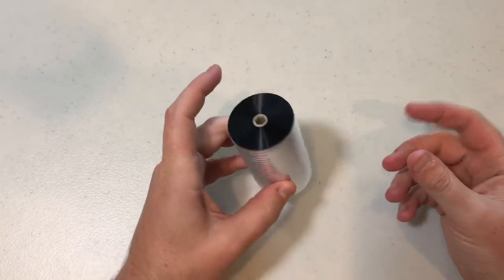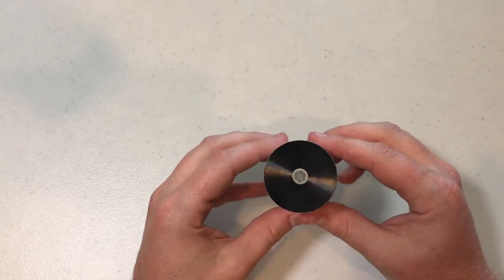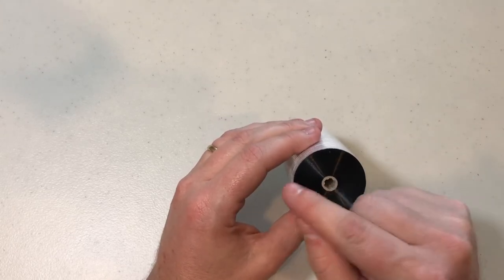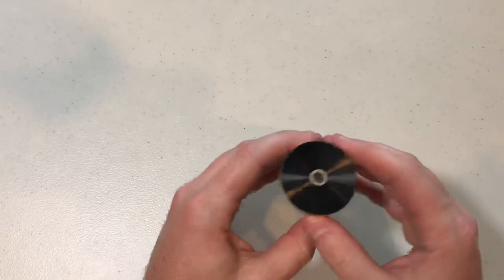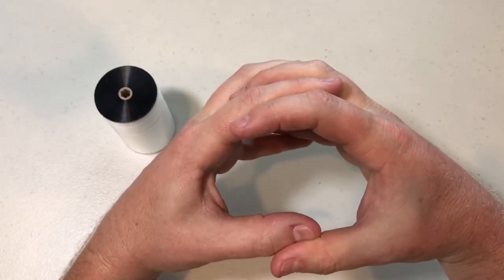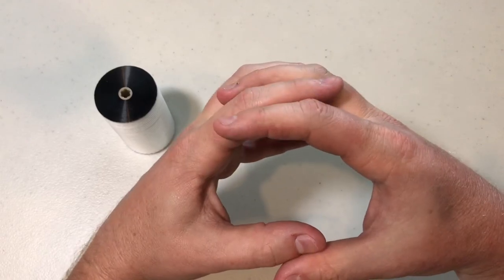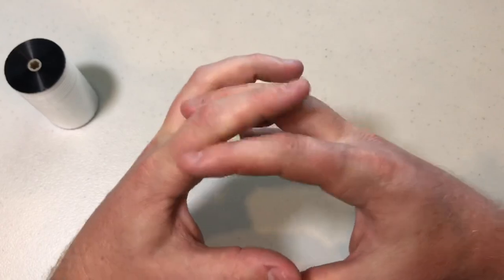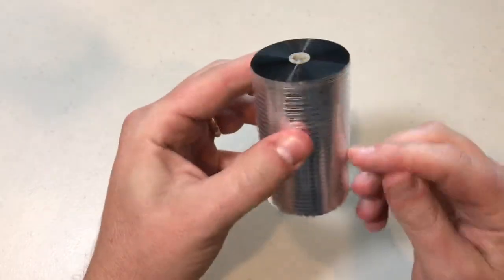What Does Axial & Radial Compliance Mean?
In this video, we explain axial (axis) and radial (radius) compliance as those terms pertain to scroll compressors.

The radius of any cylindrical object is the distance between the center and the edge of the circular face. So, radial forces refer to side-to-side forces. Axial forces refer to the up-and-down forces on the axis, which is the invisible line that runs all the way down the center of a cylinder (it's what the cylinder would turn on).

In a scroll compressor, the top plate is fixed, and the bottom one oscillates. The forces that push them together in a sideways motion would be the axial forces, and the forces that push them together from top to bottom are the axial forces.

Compliance refers to the ability of those forces to adjust. When a small amount of liquid refrigerant gets into the compressor, the top plate can adjust itself a bit to ensure that the axial and radial forces remain sufficient enough to compress whatever is between the plates.